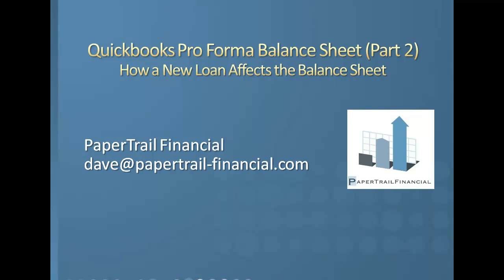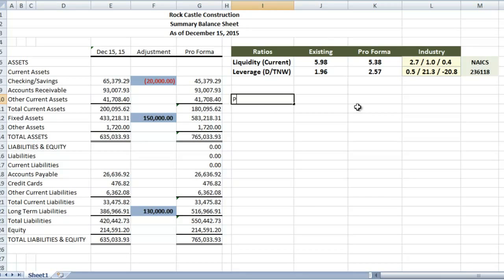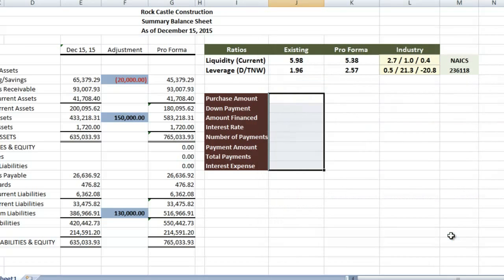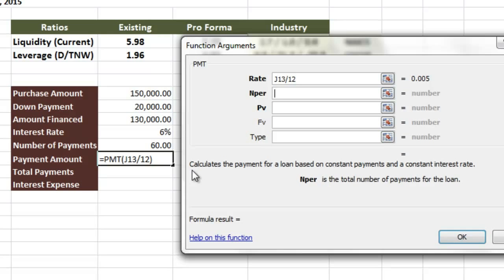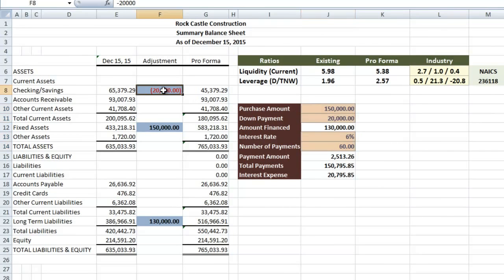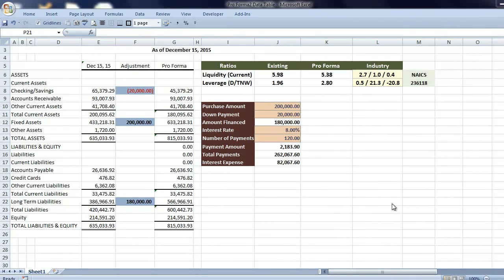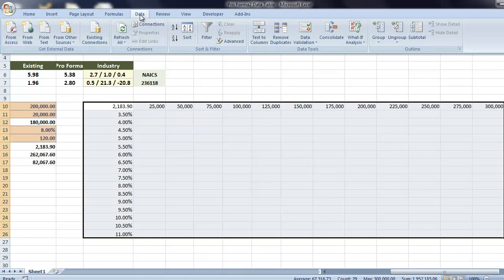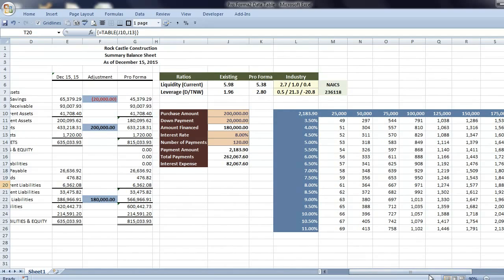Quickbooks: How A Loan Affects the Balance Sheet (Pt. 2)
This is a continuation of Part 1, where we include a loan calculator and data table, and tie them to adjustments to the pro forma balance sheet.

The original video is posted on my blog at managequickbooks.com and my